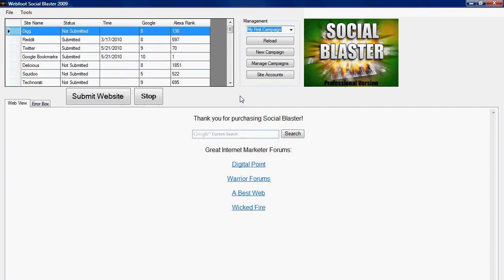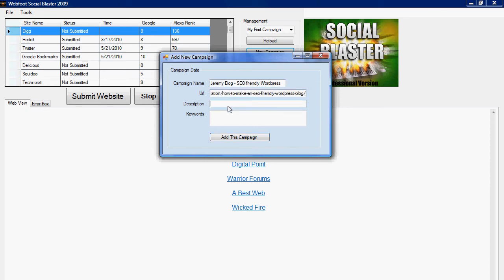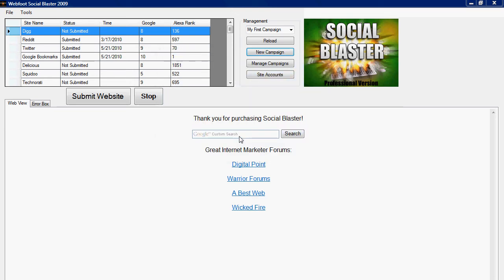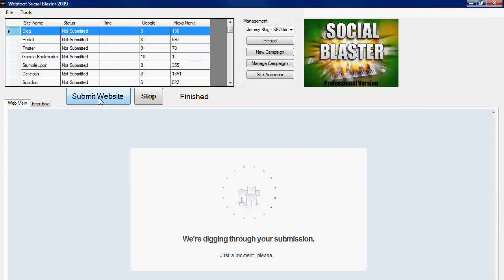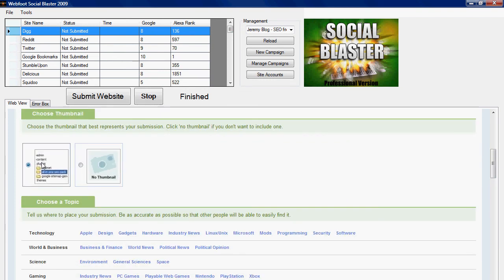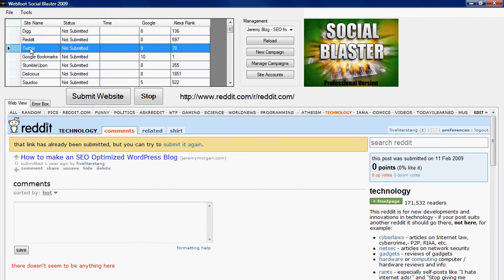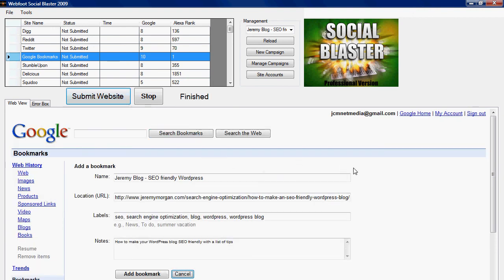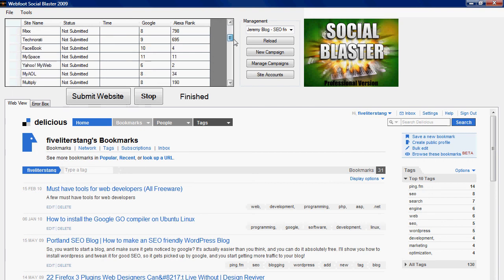How to use Social Blaster to automatically bookmark your site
Social Blaster is an automated social bookmarking program that helps you submit your site to 50 social bookmarking sites. This improves your SEO, and gets you free traffic to your webpages.